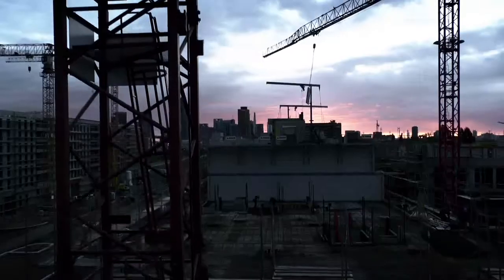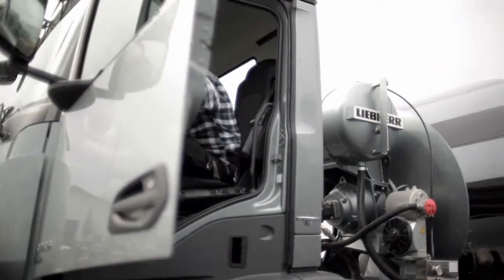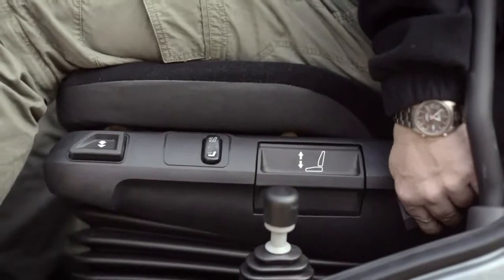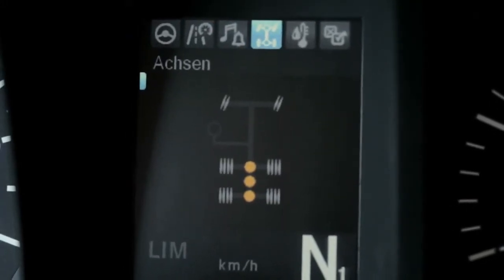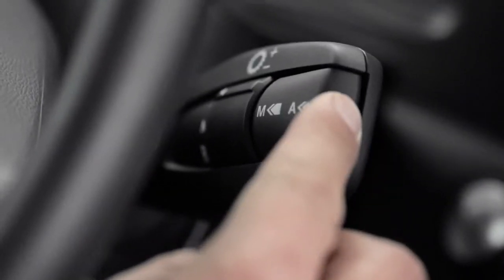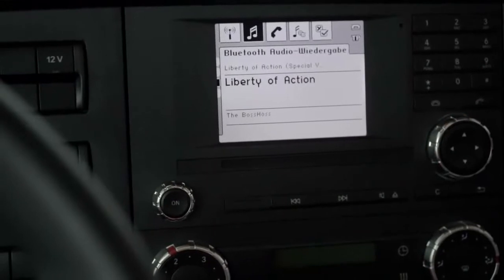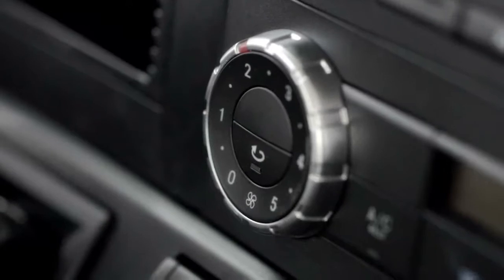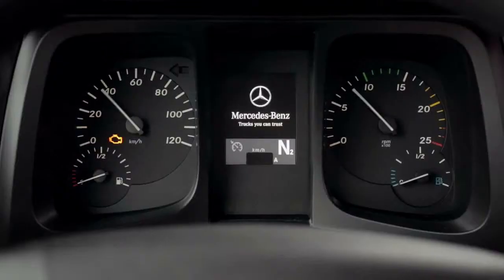Mercedes-Benz Arocs Tutorials - Ergonomics and drivers workplace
Instructions and vehicle operation featuring Mercedes-Benz Arocs when looking at its cab ergonomics and drivers workplace